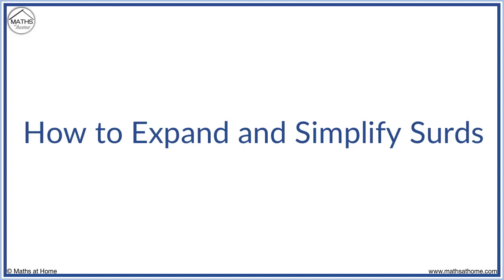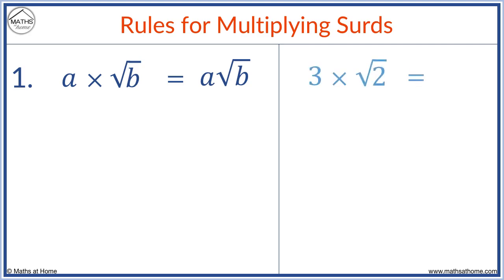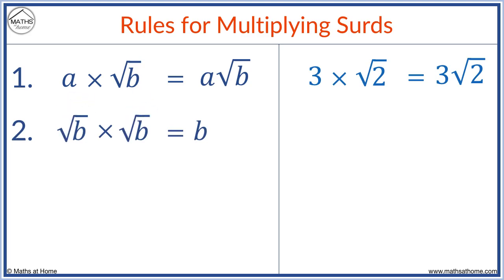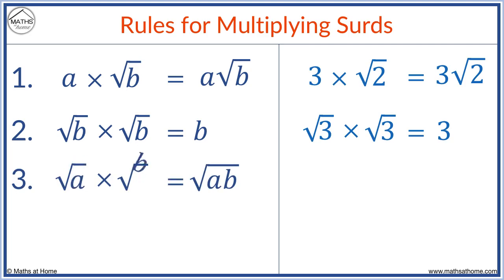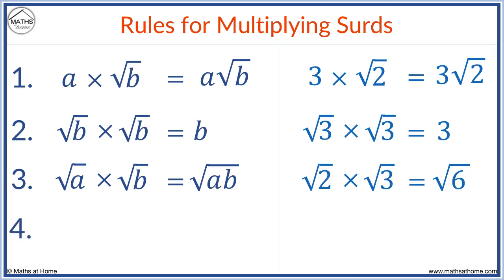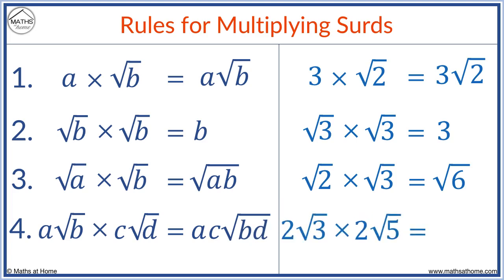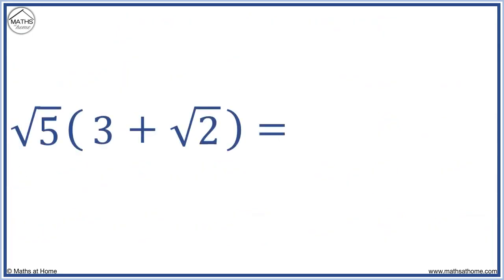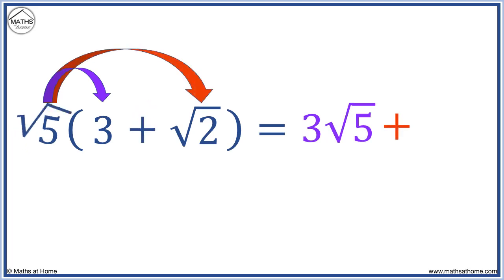How to Expand and Simplify Surds in Brackets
The full lesson and more can be found on our

In this lesson we learn how to multiply surds and expand brackets containing surds. We look at examples of expanding surds in one bracket and expanding surds in two brackets.